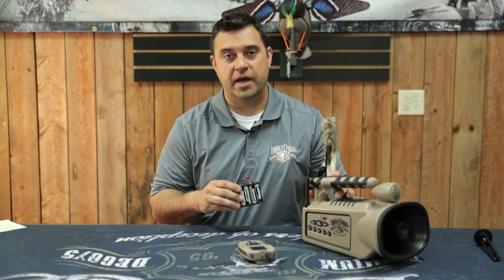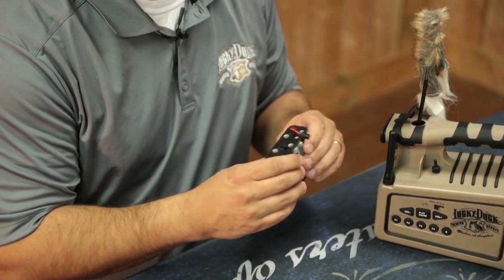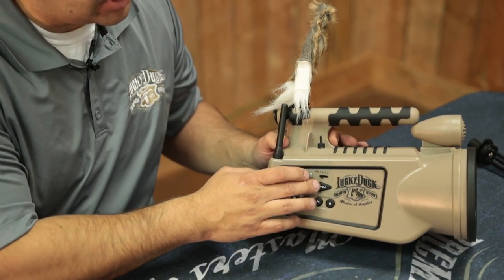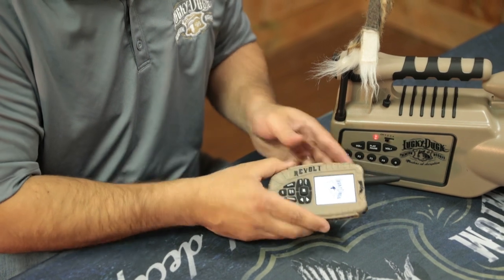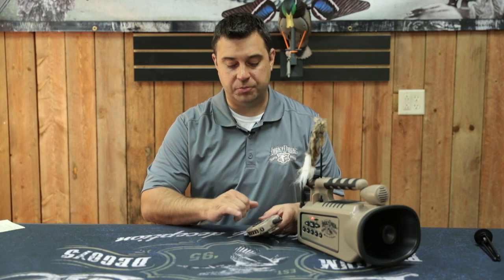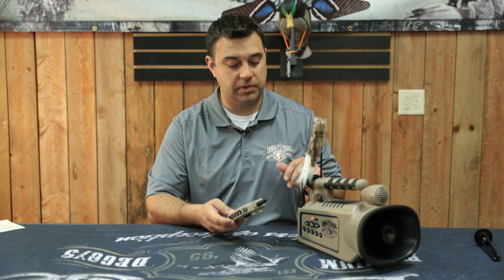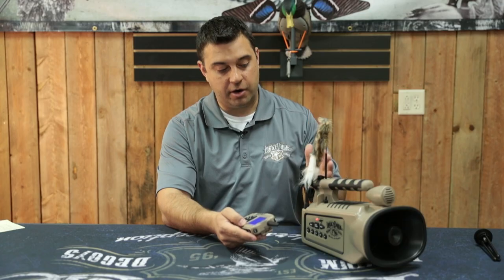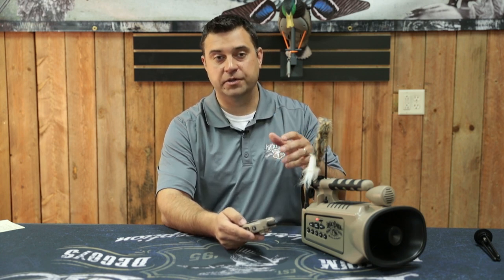Troubleshooting Predator Callers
If you're experiencing any issues with your predator call, here are some general tips to check.